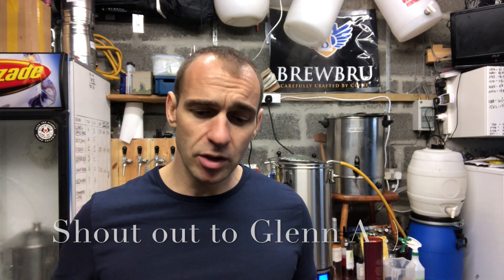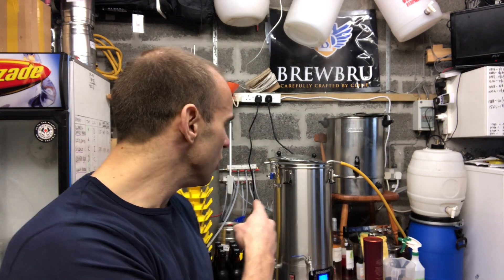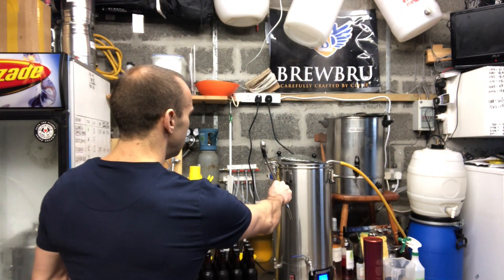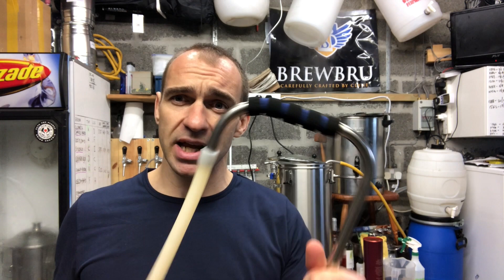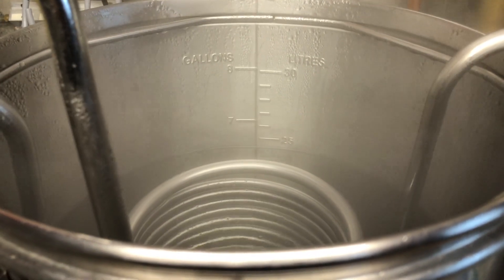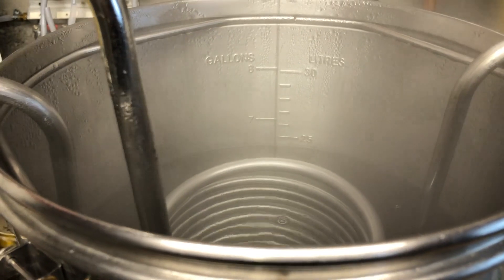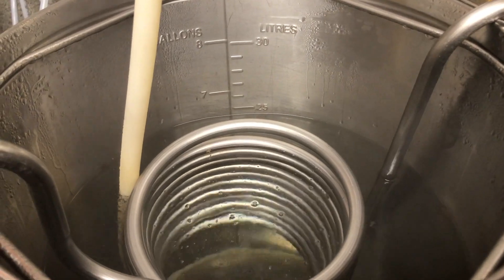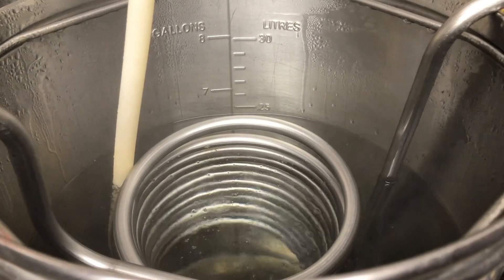BrewBru ep9 - Robobrew/BrewZilla Whirlpool attachment - cooling times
Comparison of cooling times using a Whirlpool attachment and a standard recirculation arm on a RoboBrew/BrewZilla.  The results are fascinating!!